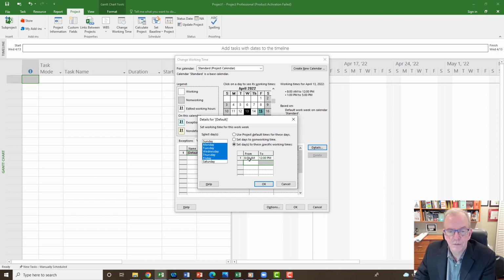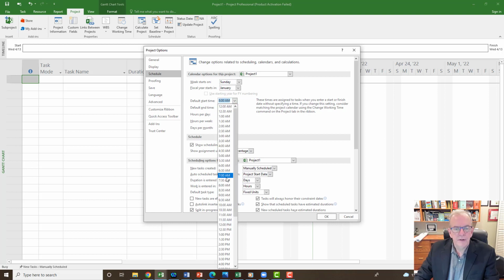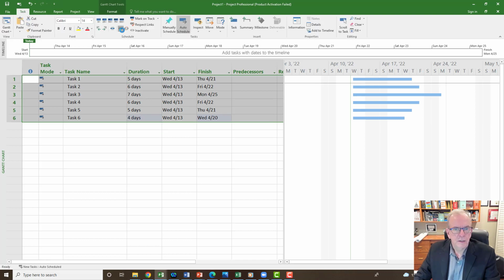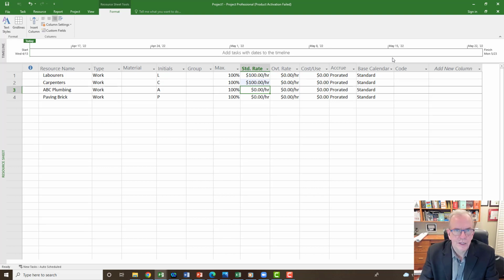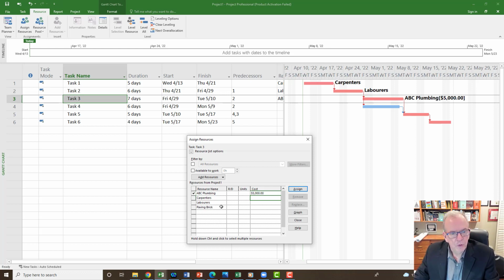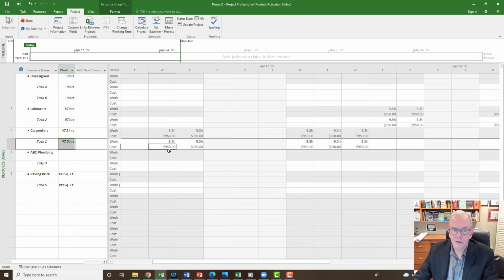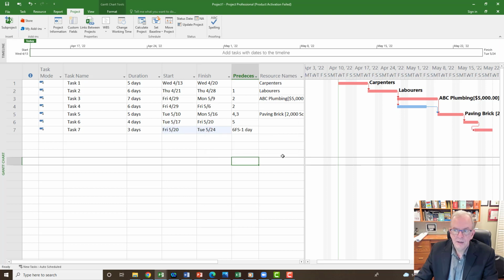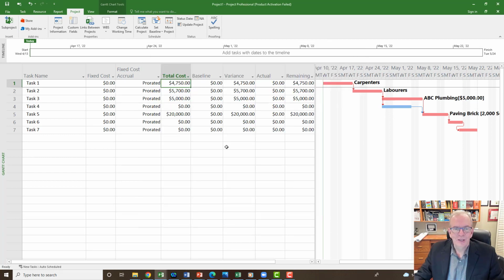MS Project Calendar Setup of Irregular Work Hours, MS Project Made Easy Tutorial #35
In this video I go over the basics of calendar setup in MS Project with a focus on irregular hours.  Seasonal contractors may work long daily hours during good weather for example 9.5 hour work days, how do we set this up in MS Project correctly?  This video shows you tricks and shortcuts that you should know that will save you time and frustration.

If you have questions leave them in the comments section and have a wonderful day!